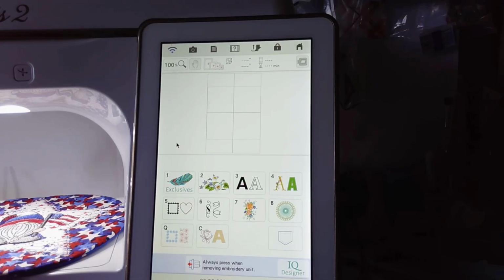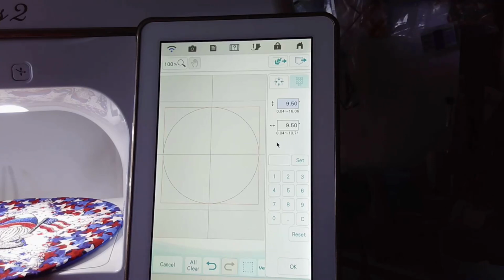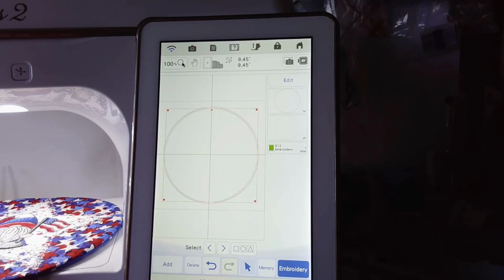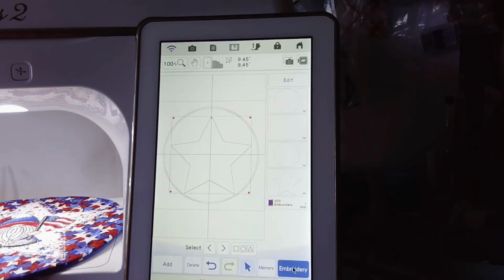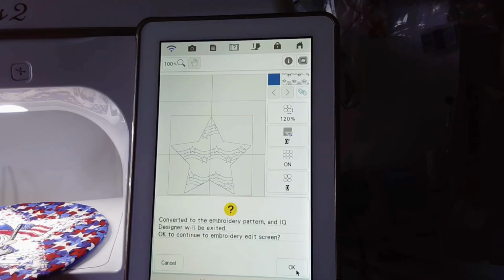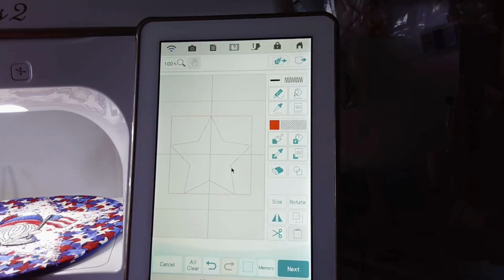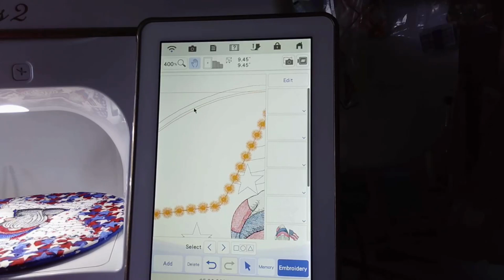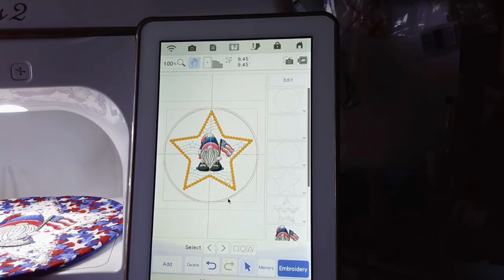Create a Patriotic 🇺🇸 Table Topper using IQ Designer | Jann Mendenhall Sewing 2025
Learn to create a Patriotic Table Topper using IQ Designer or My Design Center.
Visit my EBAY store for table toppers, mug rugs, coaster and hand painted floral paintings: